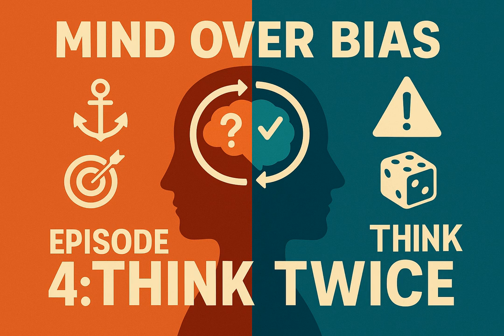Anchors, Echoes & Zero-Risk: 6 Mental Shortcuts Steering Your Decisions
Our brains love speed—so they lean on heuristics that feel effortless but quietly warp the way we judge news, prices, danger, and even policy. In this episode we tour India, Nairobi, Peru, Greece and beyond to unpack six information-processing biases that shape what we believe and buy—often without a clue:

Confirmation Bias - Filters facts to fit beliefs
Anchoring - First number = gravity well
Availability Heuristic - Vivid memories overrule math
Pseudocertainty Effect - Love for wiping out a tiny risk
Ambiguity Aversion - Known odds outweigh unknown upside
Zero-Risk Bias - Total elimination beats big reduction

You’ll learn:
How each shortcut works in real negotiations, headlines, and health policies
Why social media turbo-charges them
Ethical “choice-architecture” tricks that harness—rather than exploit—these biases
A practical Defense-Radar: quick checks to spot anchors, echo chambers, and risk illusions
Two week-long exercises to build everyday bias-detection skills

0:00 Intro – Why our brains love shortcuts
2:30 Confirmation Bias – News feeds & echo chambers
4:50 Anchoring – Prices that stick (Nairobi vendor)
6:55 Availability Heuristic – Disasters vs. data
9:15 Pseudocertainty Effect – The “erase one risk” trap
11:35 Ambiguity Aversion – Sticking with the known
13:00 Zero-Risk Bias – When 0% beats bigger gains
14:30 Applied Leverage – Design, UX, education, marketing
16:05 Defense-Radar – Tactics to neutralize each bias
17:40 Two DIY Debiasing Exercises
18:50 Final Reflection & Take-aways

Caught an “aha!” moment? Let’s outsmart the shortcuts together!